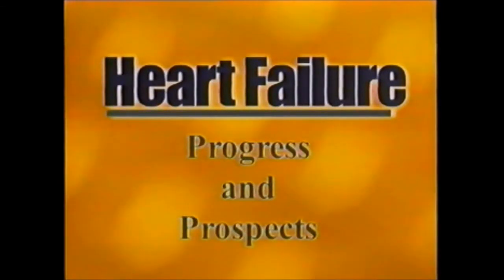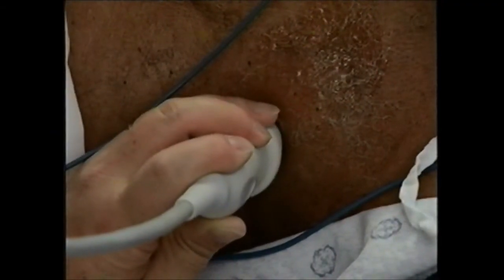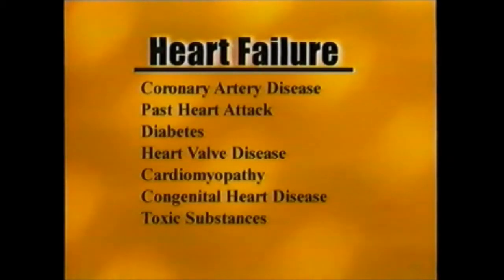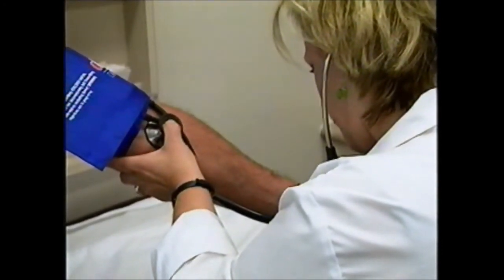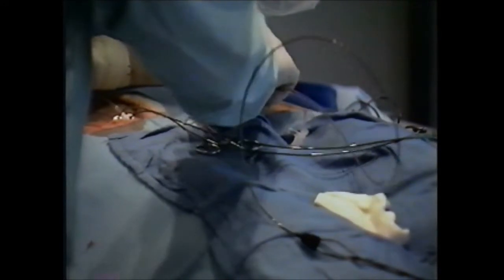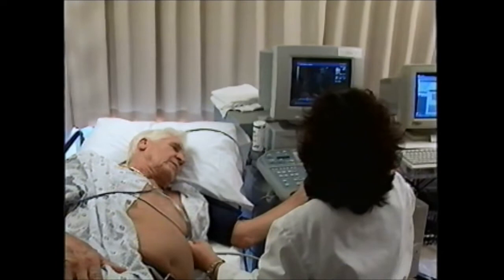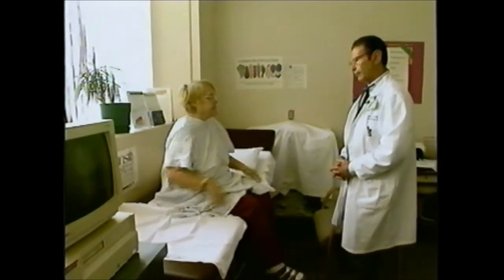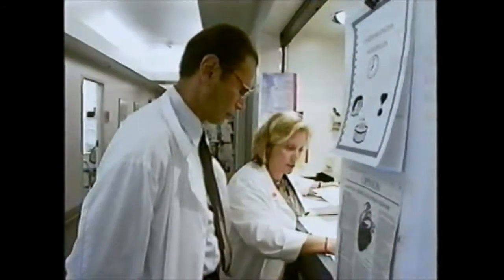Congestive Heart Failure Part 1, the Problems and Treatments...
Experts talked about heart failure, the causes, hemodynamics and treatments...